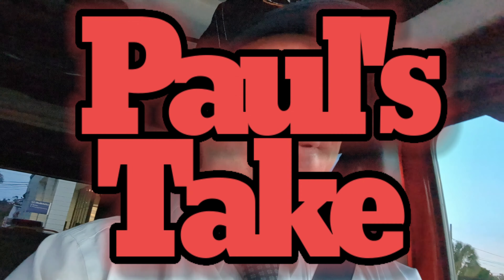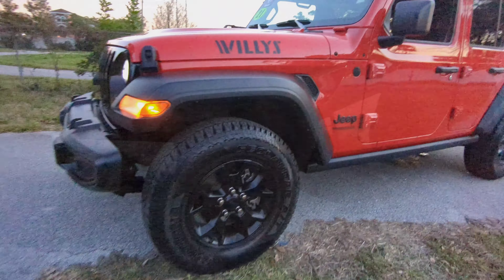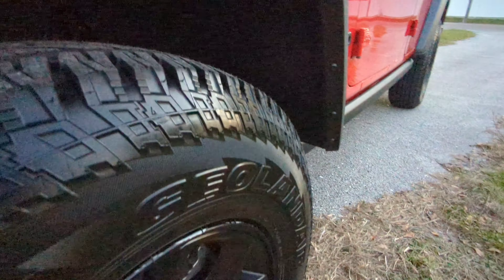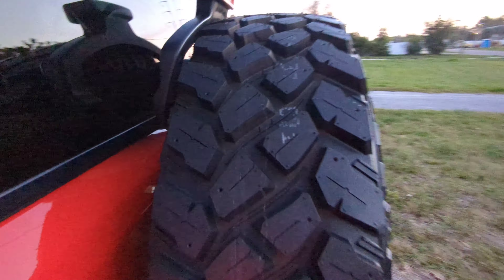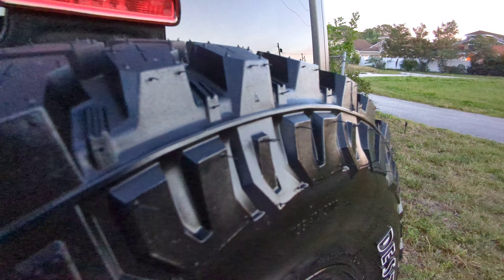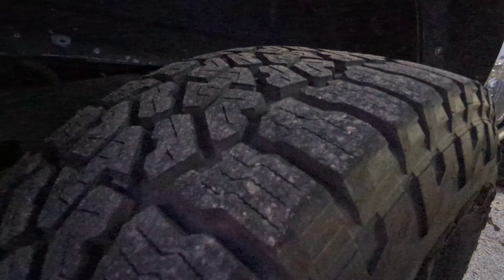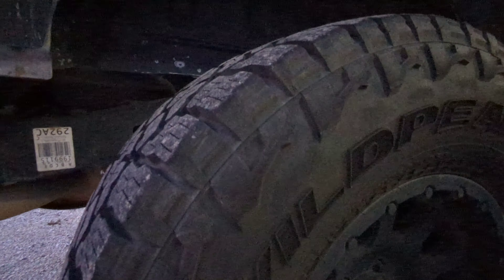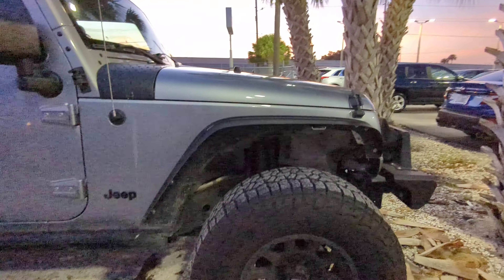Jeep Willy! Don't buy before you try! Watch and see why!